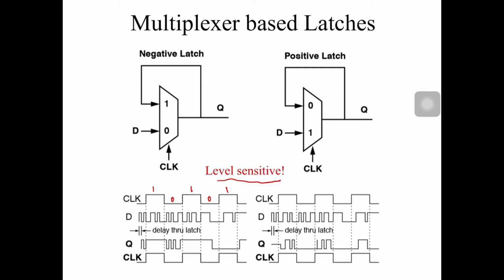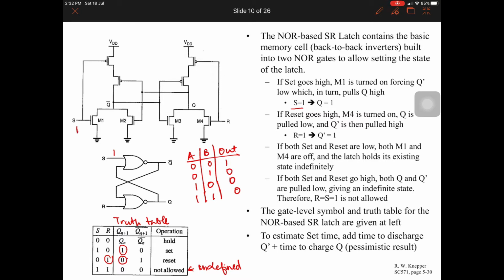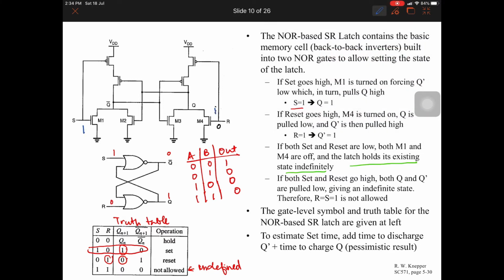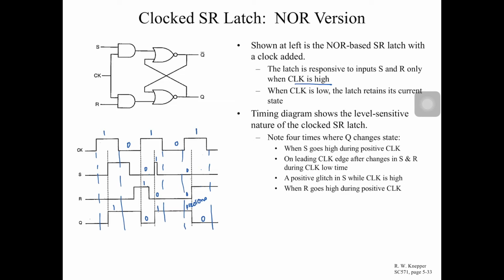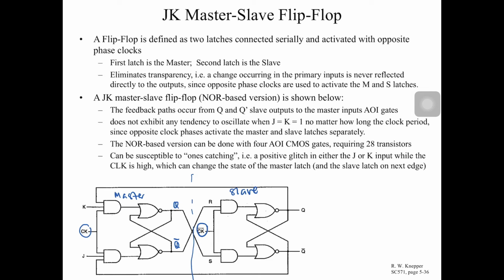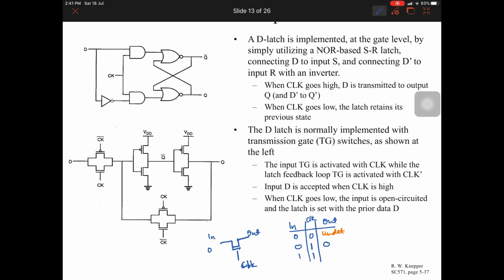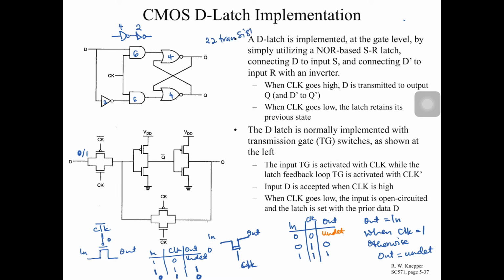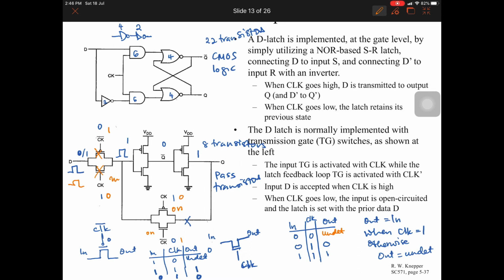Sequential Logic 2/3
Describes the CMOS circuits for Mux-based Latches, SR Flip-Flops and others